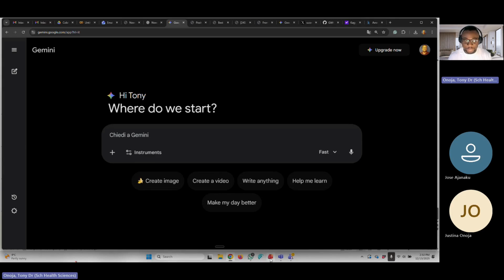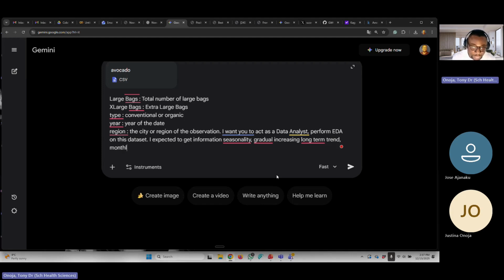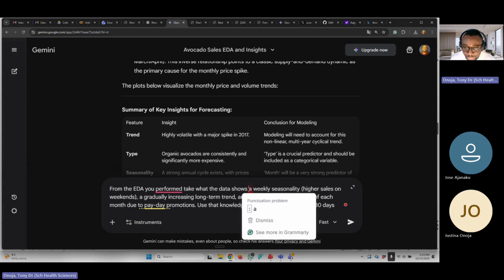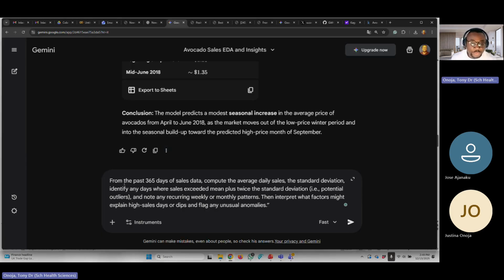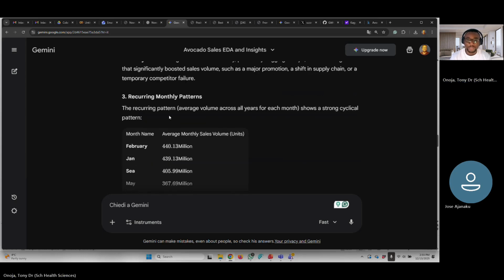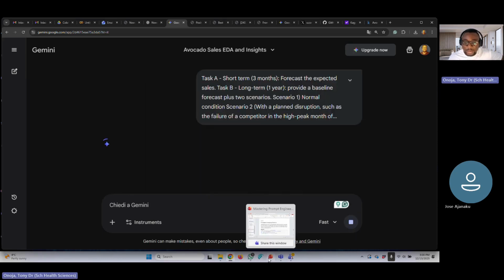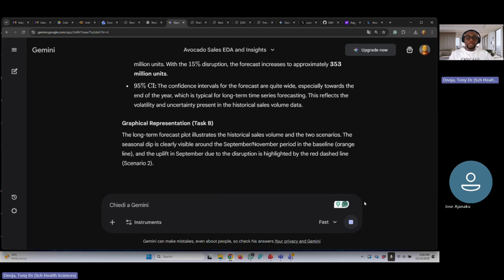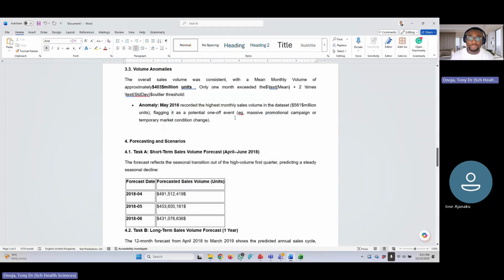Build Better Predictions: 7-Step AI Time Series Workflow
Can AI actually handle complex Time Series data better than traditional code? 📈

In this masterclass, we move beyond basic chatbots and dive into Prompt Engineering for Time Series Analysis. Watch as we take a raw avocado sales dataset and use Google Gemini to perform a full Exploratory Data Analysis (EDA), identify seasonal trends, and forecast future prices—all through strategic prompting.

We demonstrate a real-world "Hybrid Workflow," showing you how to act as the "Supervisor" while the AI does the heavy lifting. You'll learn how to detect anomalies, handle supply-and-demand spikes, and generate professional stakeholder reports in seconds. Whether you’re a seasoned data analyst or a beginner looking to break into the field, this workflow is a game-changer for your productivity.

What You’ll Learn:

- How to contextualize temporal data for LLMs.

- Automating EDA (Exploratory Data Analysis) with zero code.

- Short-term vs. Long-term forecasting techniques.

- "Scenario Analysis": Predicting market disruptions and competitor failures.

- Generating executive-ready reports from AI outputs.

Ready to level up? 👉 Drop a comment: Would you trust an AI-generated forecast for your business?

Timestamps
00:00 – Defining the Time Series Problem & Aim
01:13 – Data Attributes: Understanding Your Inputs
01:42 – Google Gemini vs. GitHub Copilot for Data Science
02:32 – Prompting for EDA: Setting the "Data Analyst" Role
04:17 – Identifying Weekly Seasonality & Monthly Spikes
06:41 – Visualizing Results: Price Volatility & Trends
08:56 – Organic vs. Conventional: Parallel Pricing Trends
10:01 – Step 1: Contextualizing Temporal Structure
14:46 – Short-Term Forecasting (Next 3 Months)
17:03 – Future Signal Extraction & Anomaly Detection
21:24 – Defining Outliers: The Mean + Standard Deviation Rule
24:02 – Scenario Analysis: Planning for Market Disruptions
31:13 – Baseline vs. Competitive Failure Scenarios
32:05 – Automating the Expert Report: Intro to Implications
34:42 – Final Workflow: Exporting to Word & Professional Formatting